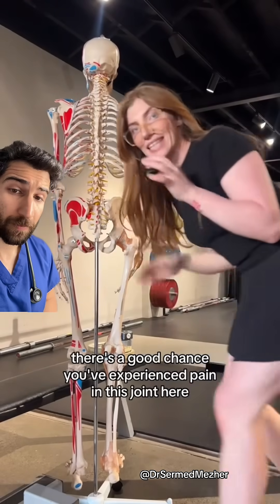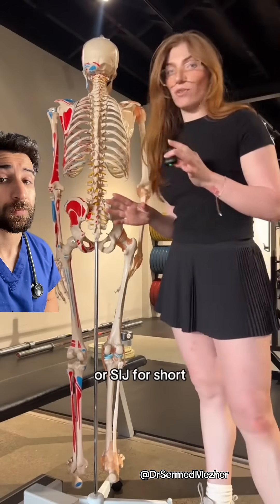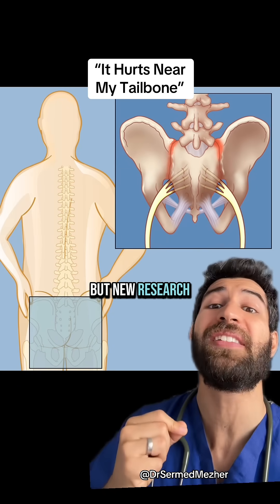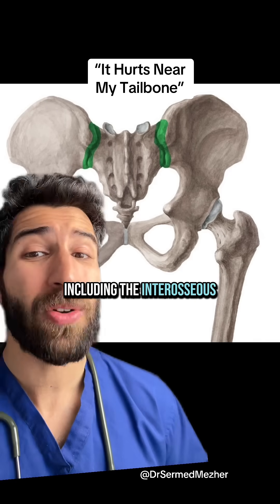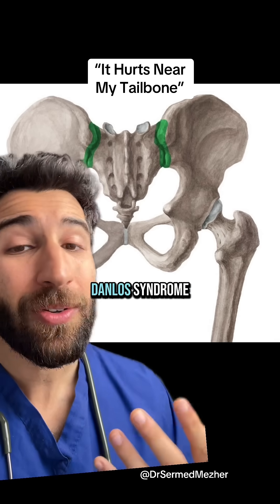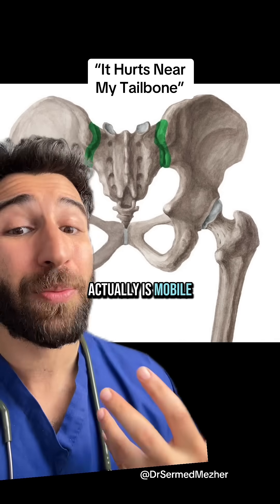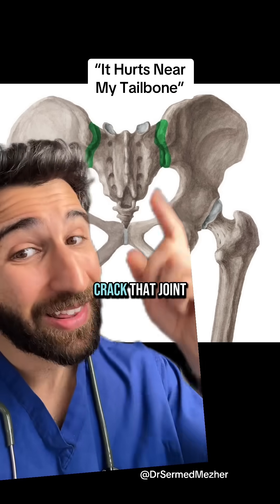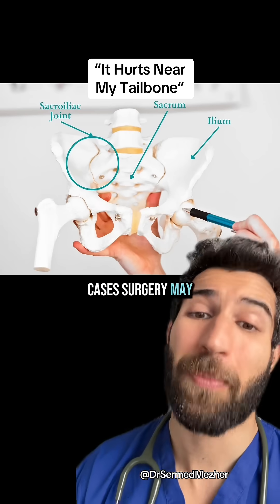“It Hurts Near My Tailbone”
Source: @The Hypermobile Strength Coach

Ehlers-Danlos syndrome (EDS) is a group of connective tissue disorders characterized by joint hypermobility, fragile skin, and increased flexibility. One of the common consequences of this joint laxity is instability in the sacroiliac (SI) joints—the joints that connect the base of the spine to the pelvis. In people with EDS, the supportive ligaments around the SI joints may be too loose to hold the joint securely in place, leading to misalignment or excessive movement.

This instability can cause inflammation, nerve irritation, and deep, aching pain in the lower back, buttocks, or hips, especially during activities that put stress on the pelvis like walking, standing, or sitting for long periods. Sacroiliac pain due to EDS is often chronic and can be difficult to diagnose, as the symptoms may mimic other types of back or hip issues. Treatment typically involves physical therapy to strengthen surrounding muscles, improve stability, and sometimes the use of supportive braces or pain management strategies to reduce discomfort and improve mobility.